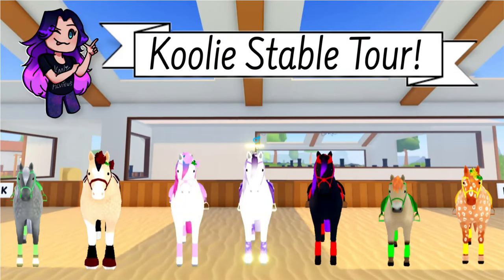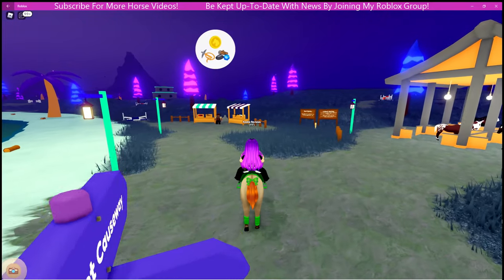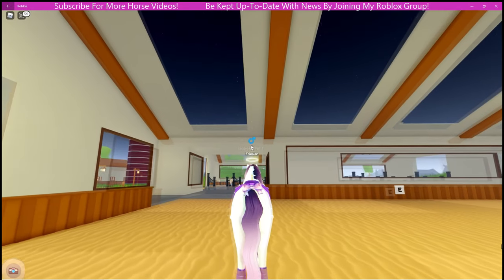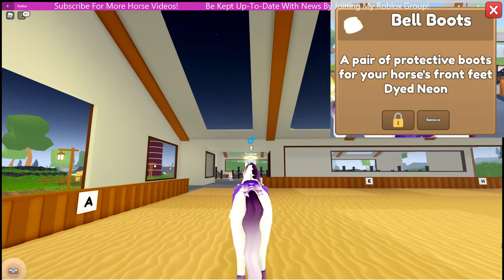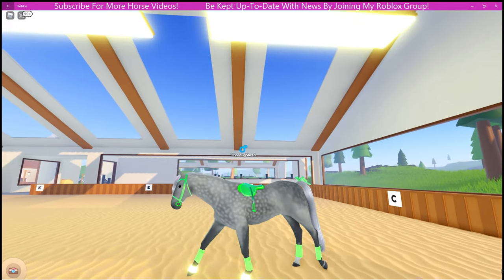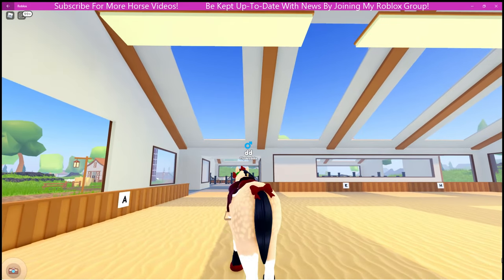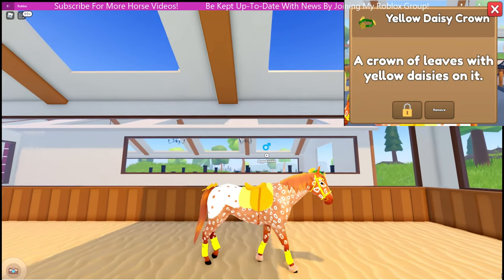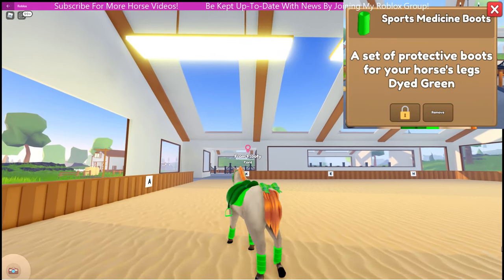Koolie Stable Tour - Wild Horse Islands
Hey Equestrian Gamers! Today I'm doing a stable tour with my 7 favourite horses.